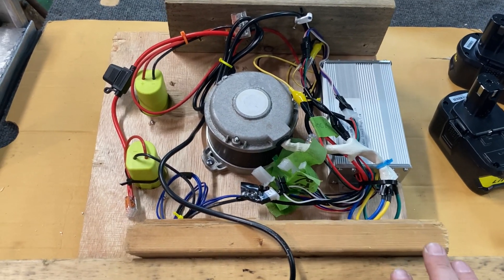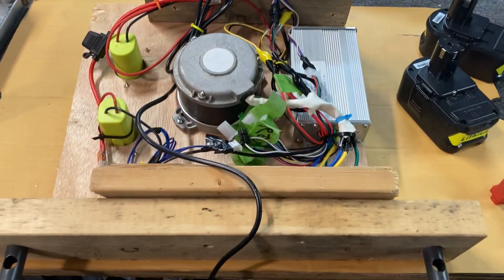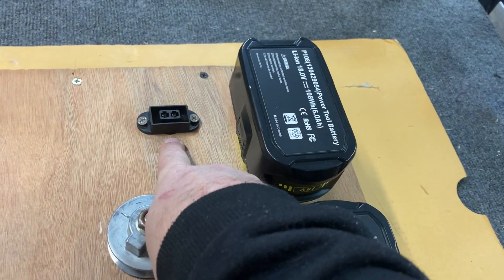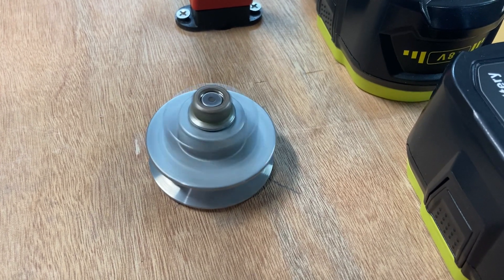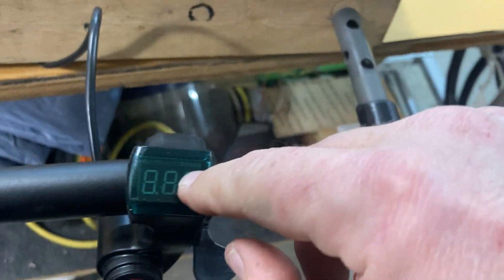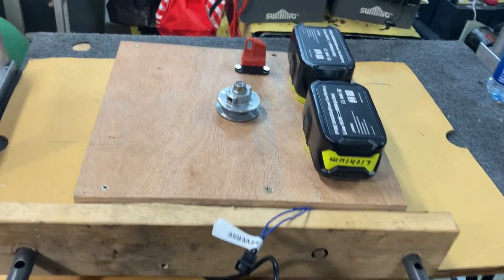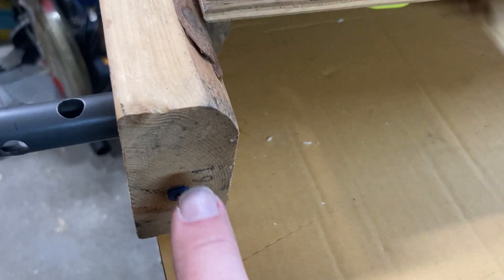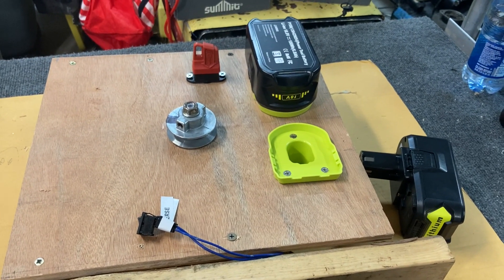Ryobi Salvaged 40V Motor Demo w/ throttle and reverse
I built a little portable demo of a brushless 40V Ryobi lawn mower motor running on 2 x 18V batteries and an e-bike motor controller.

An old Ryobi 40V lawn mower was donated to me, which I took apart. I replaced the original single-speed motor controller with a variable-speed e-bike controller and throttle.
I packaged all the parts together onto some scrap wood to clean up what I had done so far and make the whole thing portable.

The handle is repurposed from the lawn mower, as I needed a place to mount the throttle anyways. It also serves as a carrying handle. The whole thing could serve as a nice little portable demonstration to show how battery-based electric vehicles work. This is also a test platform for a possible upcoming project.

Components used on this project:
Ryobi 40V brushless motor
Battery Holders
Brusless Motor Controller
Fuse Holder